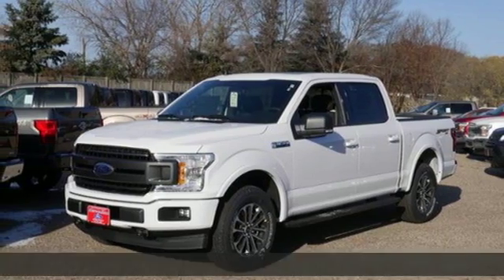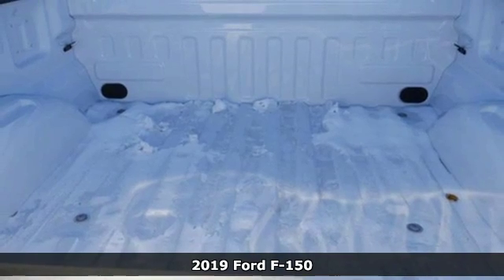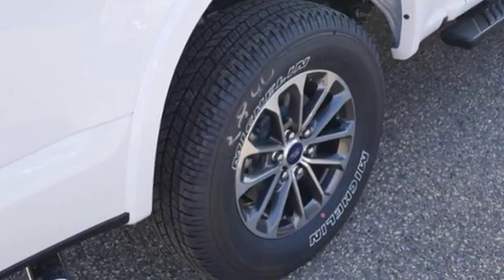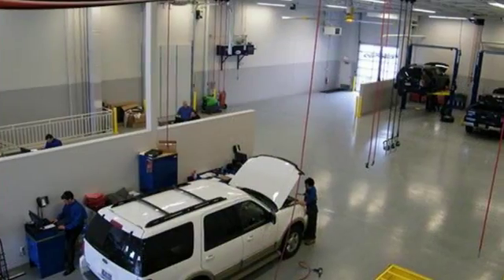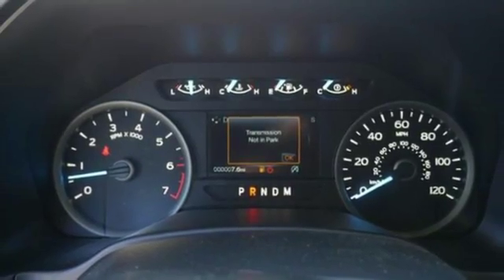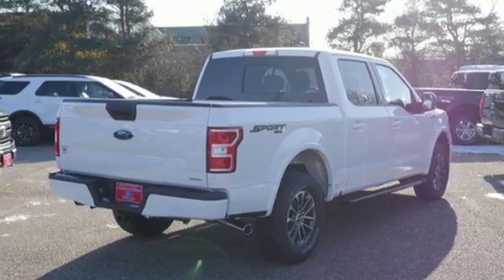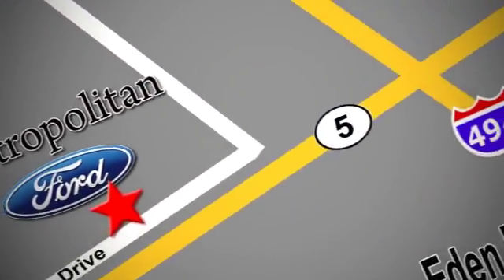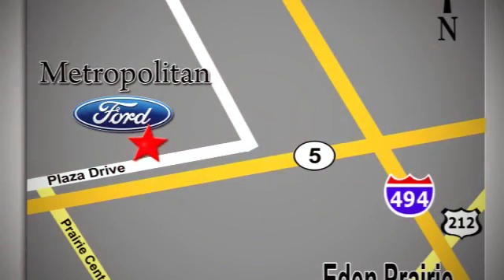New 2019 Ford F-150 Minneapolis MN Eden Prairie, MN #198128 - SOLD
Year: 2019
Make: Ford
Model: F-150
Trim: XLT 4WD SuperCrew 5.5' Box
Engine: 164 L V6 Cyl.
Transmission: Automatic
Color: OXFORD WHITE
Interior: BLACK
Stock #: 198128
VIN: 1FTEW1EP4KFA16752

Address:
12477 Plaza Drive